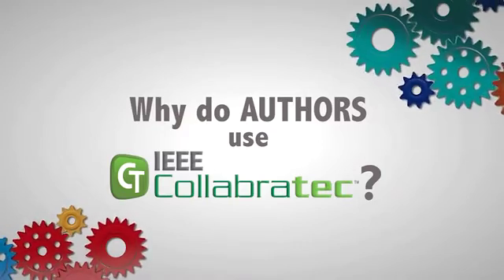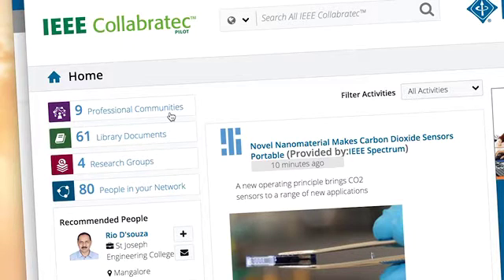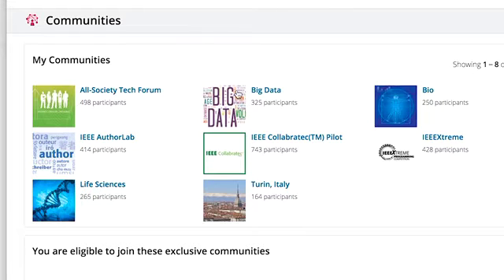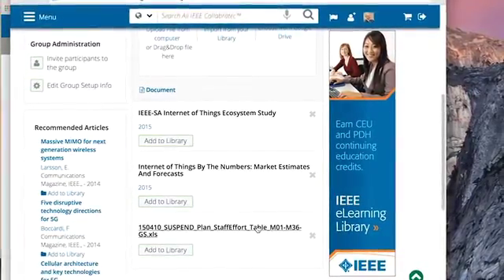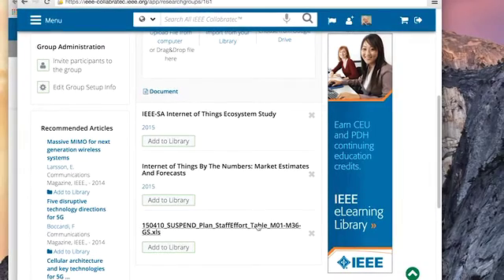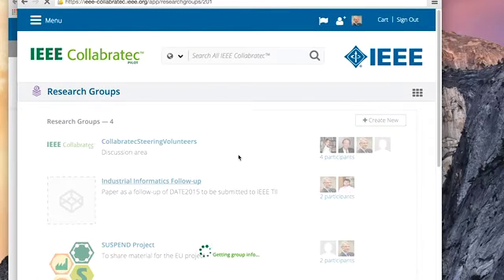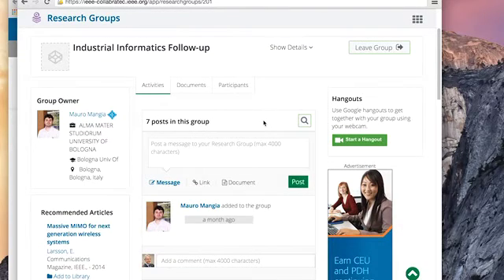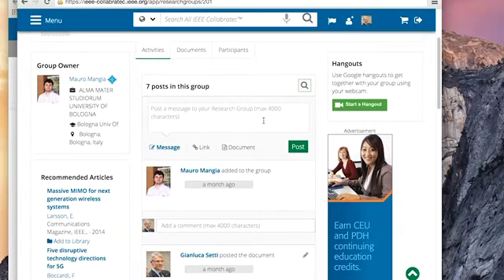vx2Collabratec Authors v1 1